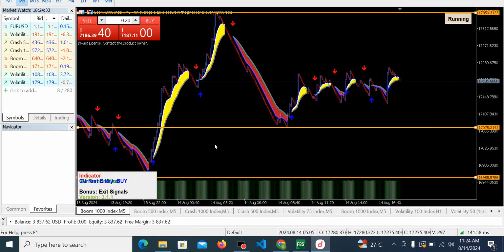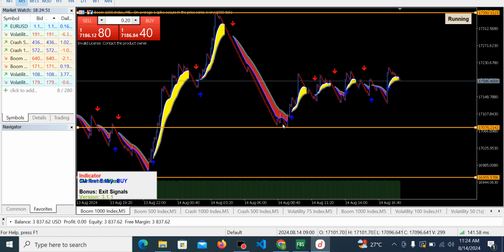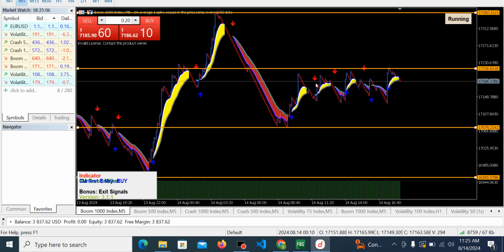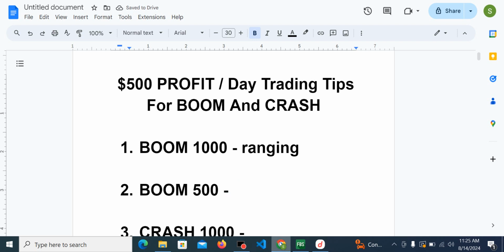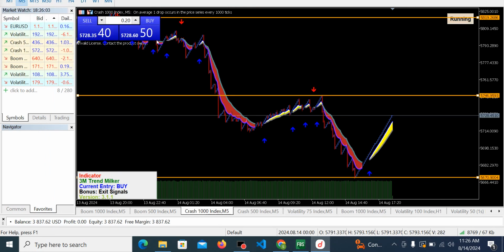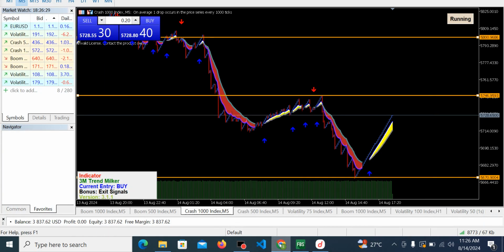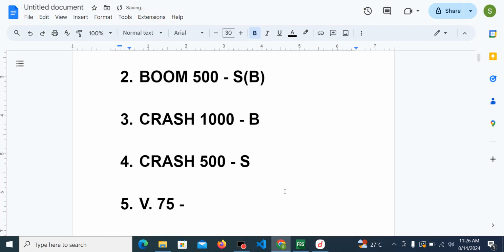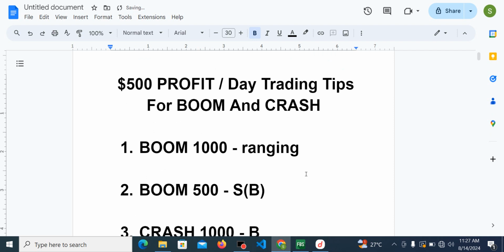🔴 MAKE $500 TRADING BOOM AND CRASH Vol. 984